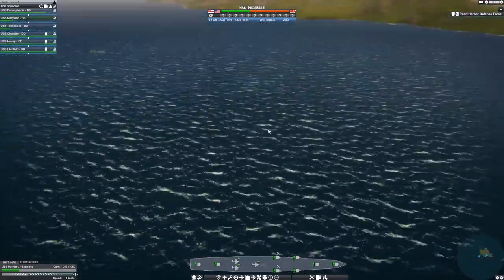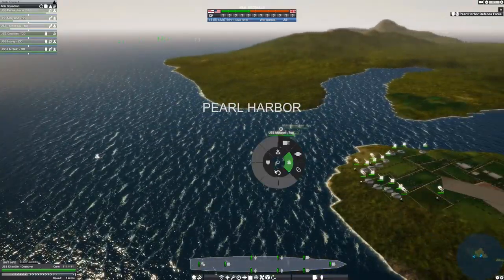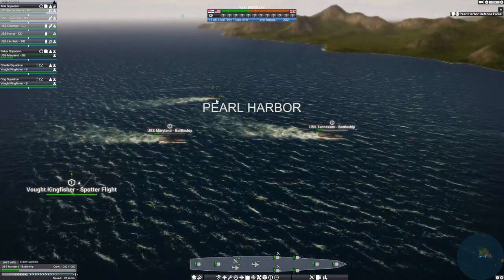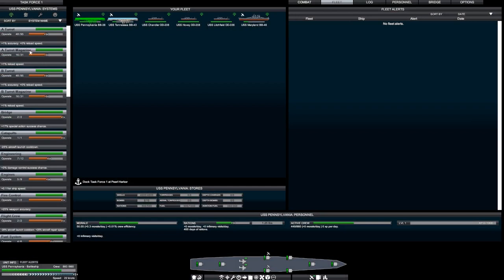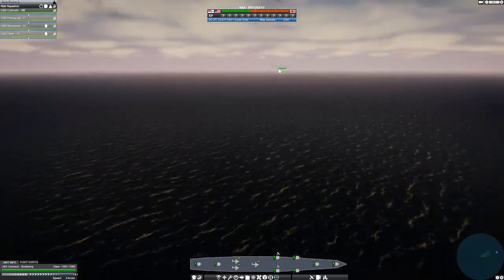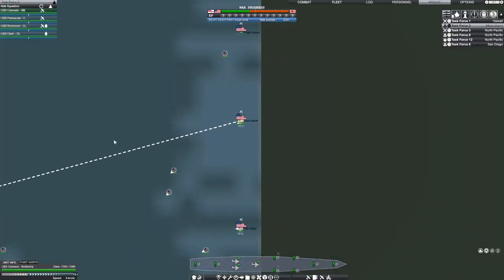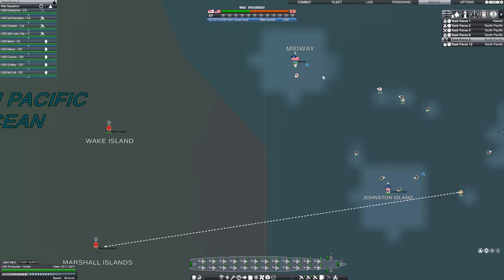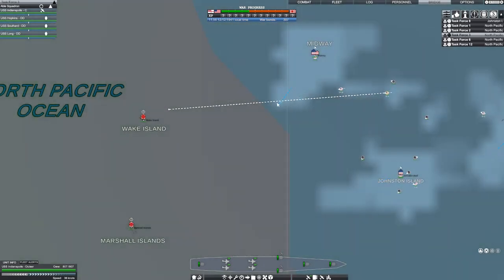Victory At Sea Pacific - WW2 STRATEGY NAVAL GAME JAPANESE SUBMARINE OFFENSIVE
Victory at Sea Pacific is a new WW2 Strategy Game that is one of an exclusive set of Strategy Naval Game. Japanese Submarines are in this one. Watch me play and use my extreme level of intelligence.